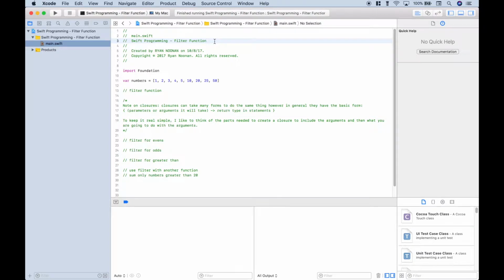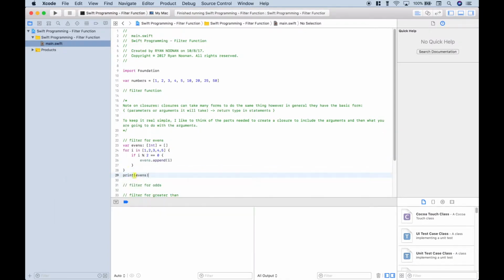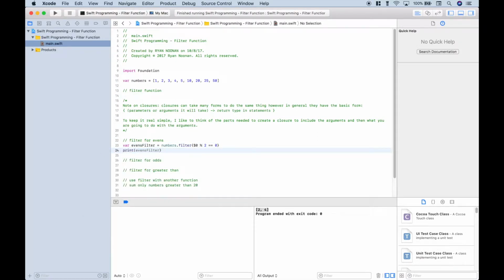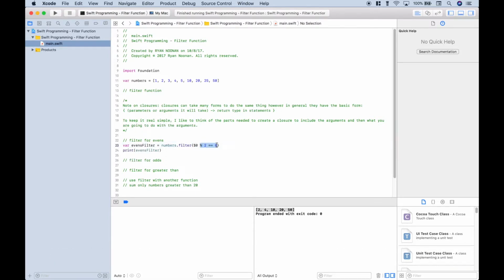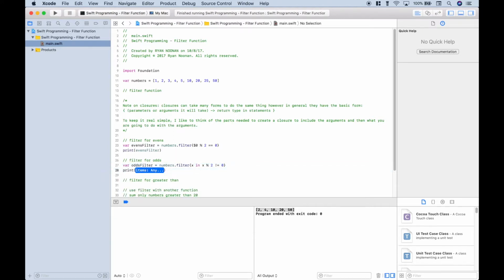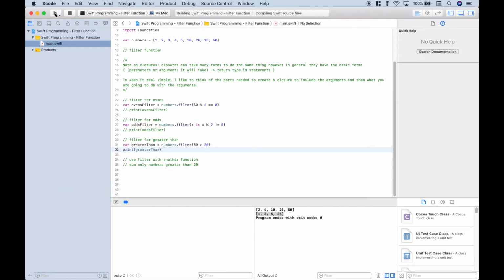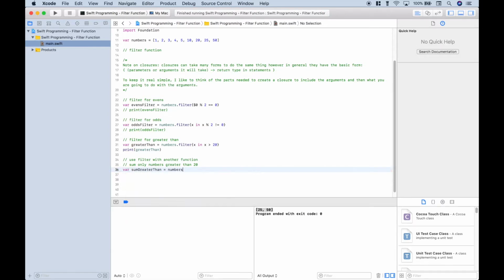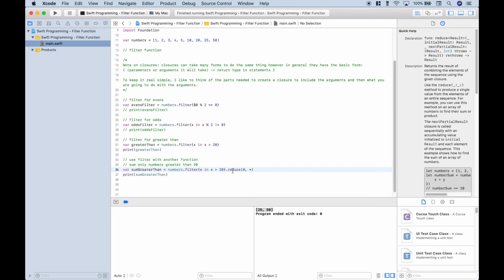Swift Programming - Filter Function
In this Swift programming tutorial, we will go over the filter function. We will also go over some of the basics of closures, however note, much like functions, closures can be created in many ways in different forms depending on the task the closure needs to perform.